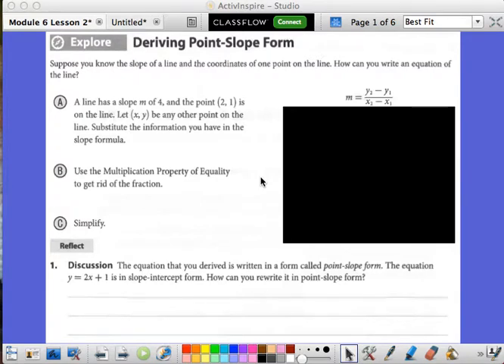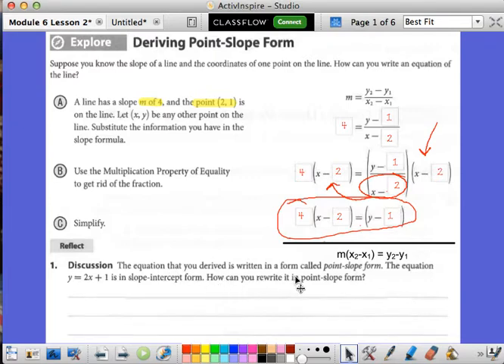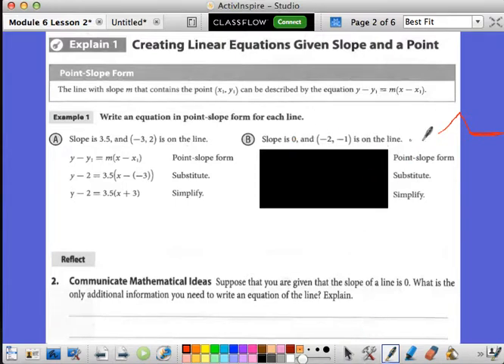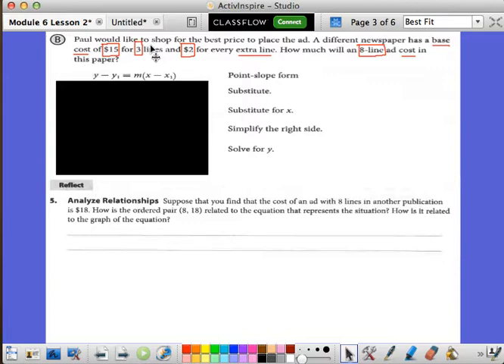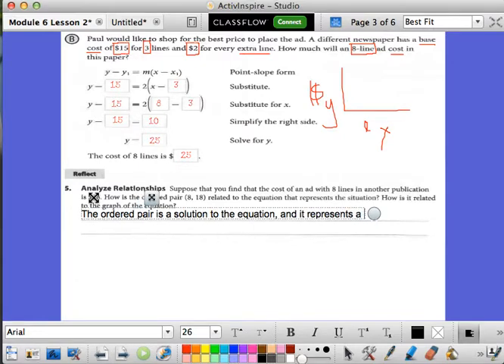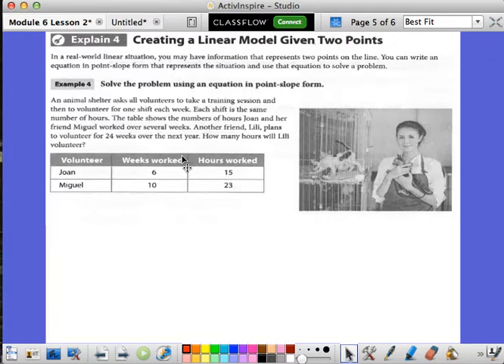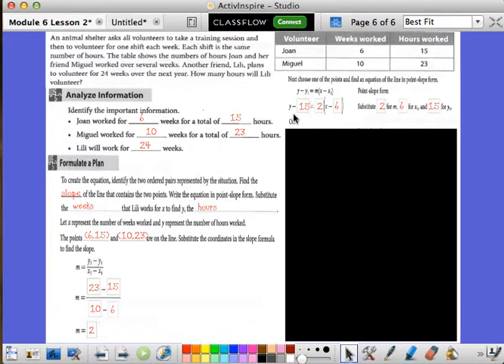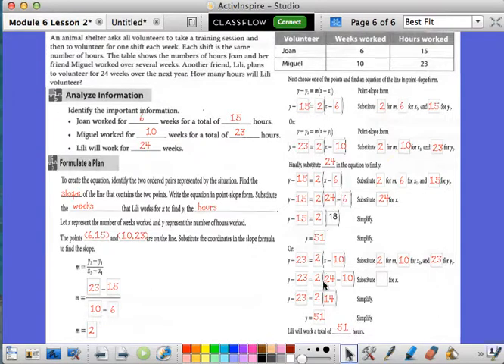Module 6 Lesson 2